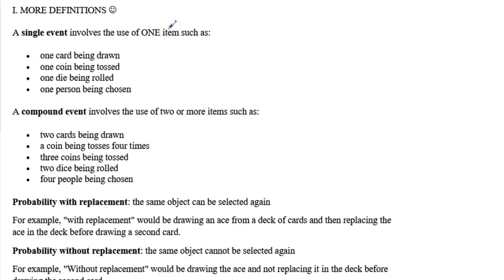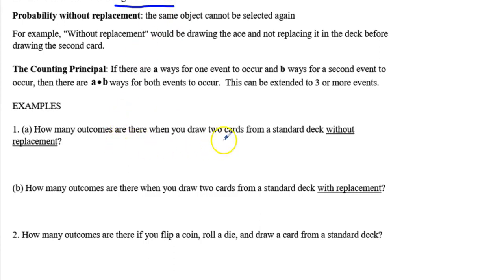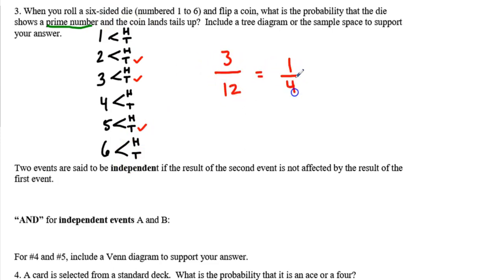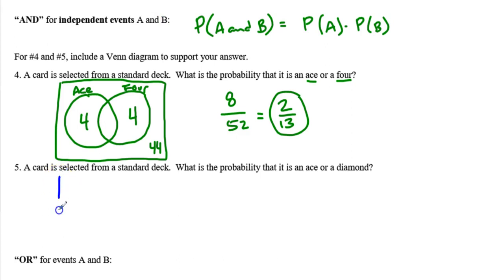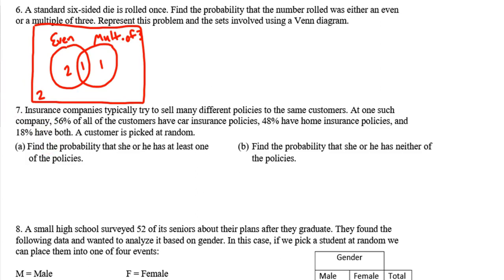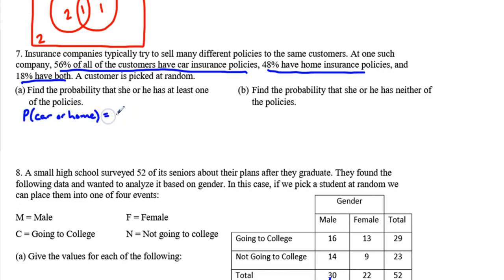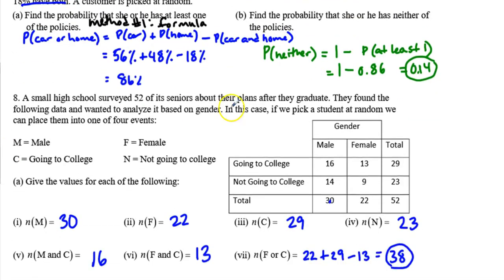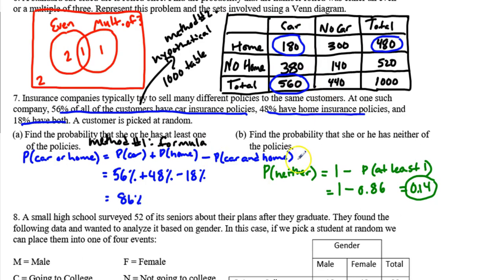11 2 Compound Events